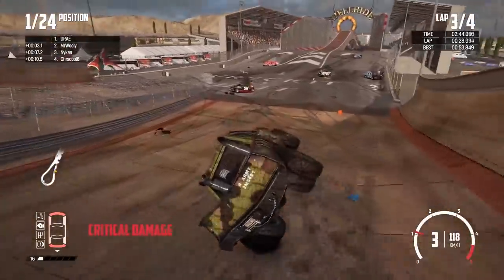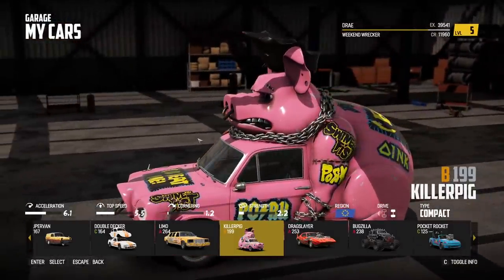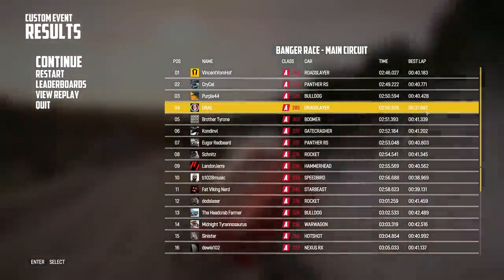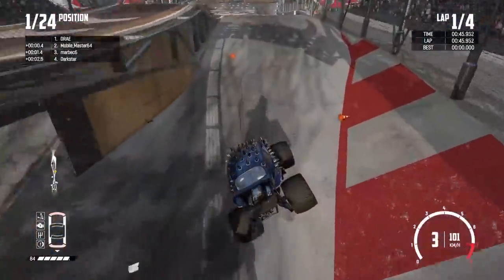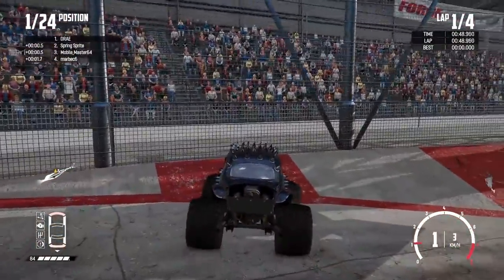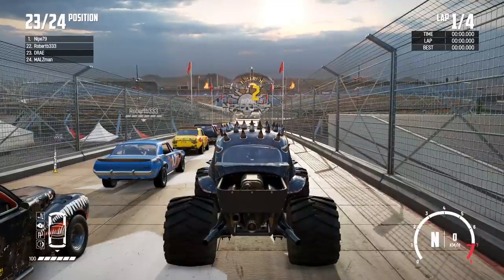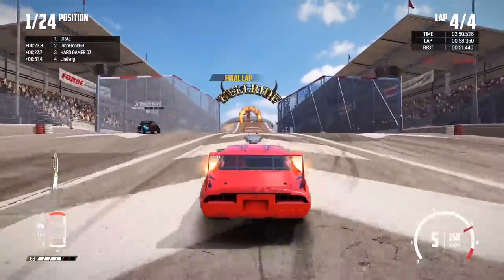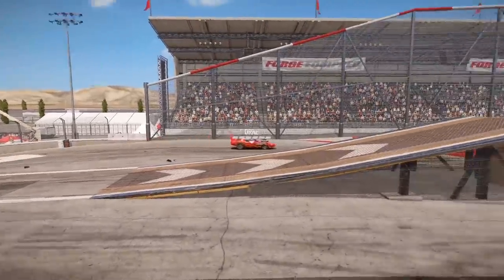Driving On The Most Dangerous Race Track Ever Made - Wreckfest Gameplay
Welcome back to Wreckfest! Today I'm checking out a recent update to Wreckfest which unlocks two new dangerous tracks to race on and I also try 5 wacky new vehicles.

About Wreckfest:

Break the rules and take full-contact racing to the limit with Wreckfest!

Expect epic crashes, neck-to-neck fights over the finish line and brand-new ways for metal to bend – These are the once-in-a-lifetime moments that can only be achieved in Wreckfest, with its true-to-life physics simulation crafted by legendary developer Bugbear, who also brought you FlatOut 1 & 2!

Burn rubber and shred metal in the ultimate driving playground!

Wreckfest is jam-packed with upgrade and customization options. Whether you are preparing for your next demolition derby with reinforced bumpers, roll cages, side protectors and much more, or setting your car up for a banger race with engine performance parts like air filters, camshafts, fuel systems, etc., Wreckfest is shaping up to be the best combative motorsport game out there.

Drive hard. Die last.